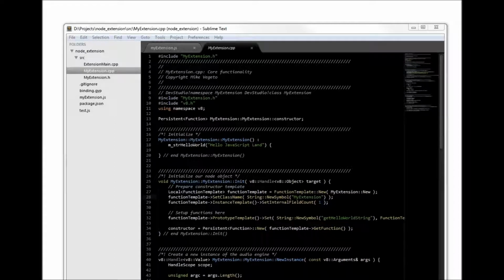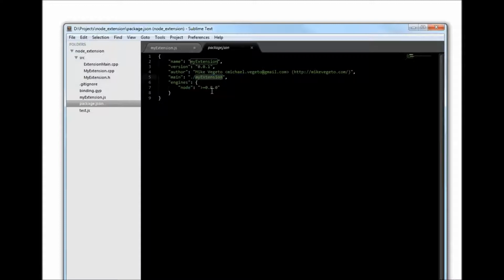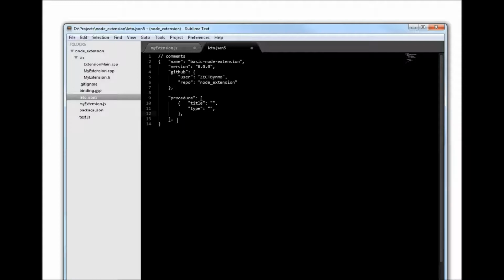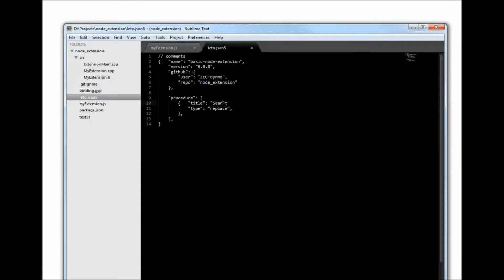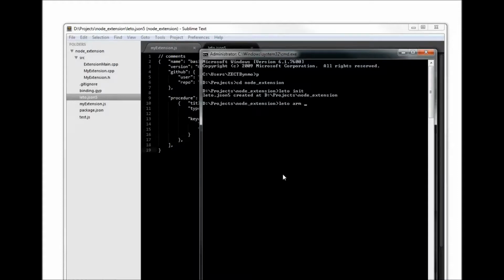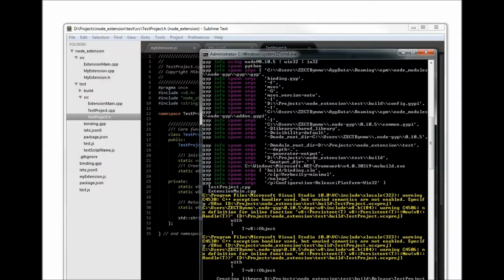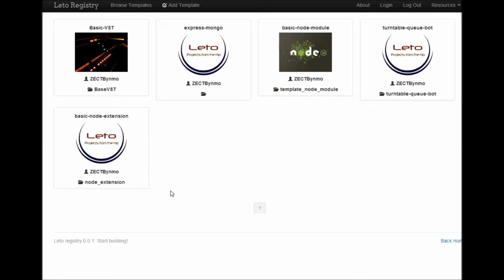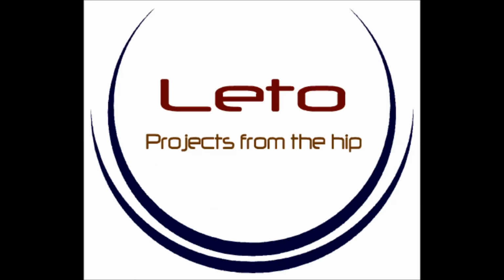Leto Tour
A basic demonstration of some of the highlight features of leto. We take an existing project and create a template out of it, and then publish it to the registry.